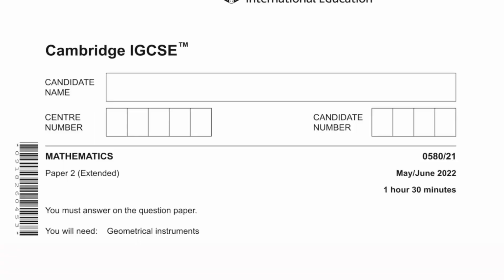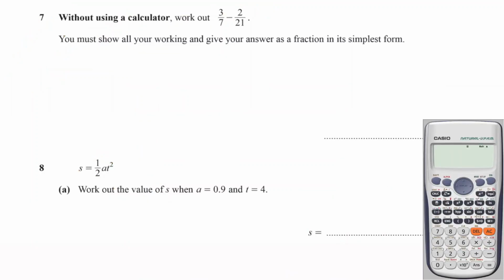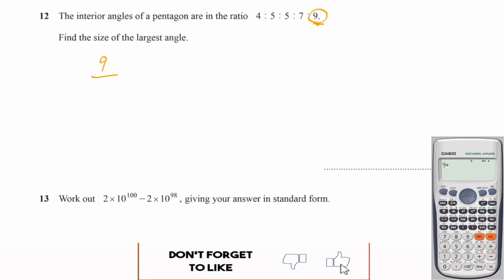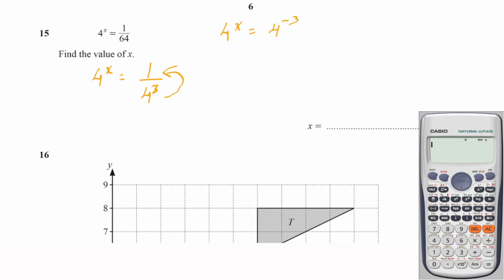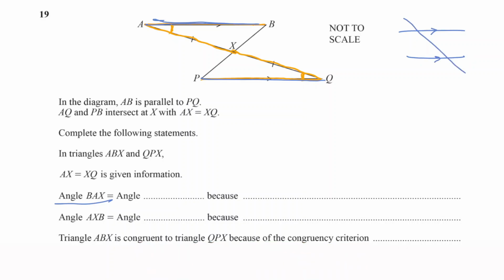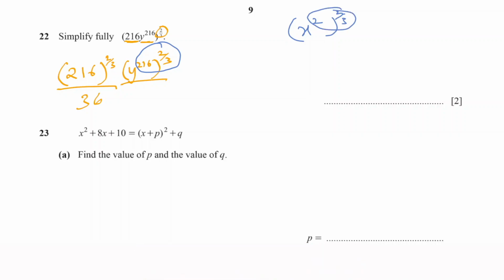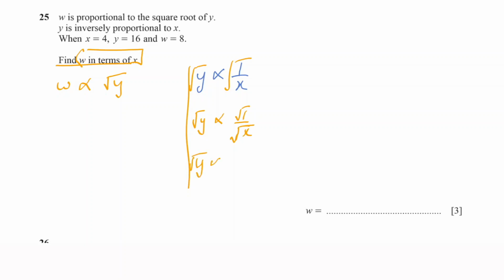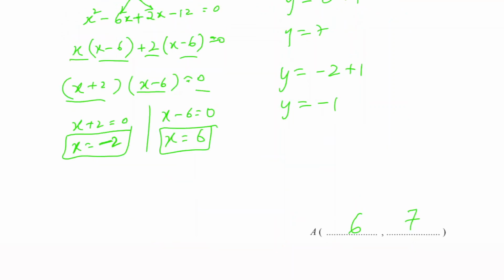0580/21/m/j/22 Solved IGCSE Mathematics(Extended) Marking Scheme 0580/21/MAY/JUNE/2022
0580/21/M/J/22 Solved IGCSE Mathematics(Extended) Marking Scheme 0580/21/MAY/JUNE/2022

Time code 0:00
- Start 00:00
- Question 01 0:29
- Question 02  0:49
- Question 03  1:20
- Question 04  3:53
- Question 05  5:43
- Question 06  8:10
- Question 07  9:07
- Question 08  10:58
- Question 09  12:57
- Question 10 13:42
- Question 11 15:16
- Question 12  18:09
- Question 13  19:36
- Question 14  22:00
- Question 15  26:42
- Question 16  27:50
- Question 17 31:23
- Question 18  33:21
- Question 19 35:19
- Question 20 39:20
- Question 21  43:08
- Question 22  44:20
- Question 23 46:10
- Question 24 51:00
- Question 25 53:40
- Question 26 56:33
- Question 27 1:00:55